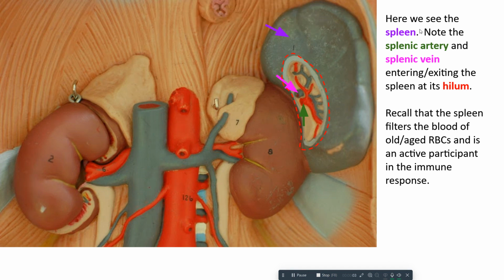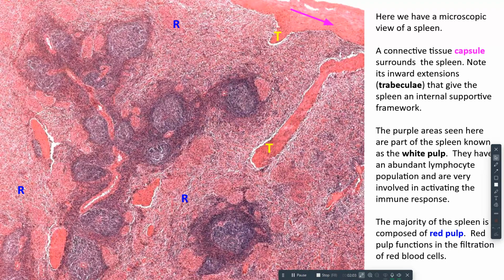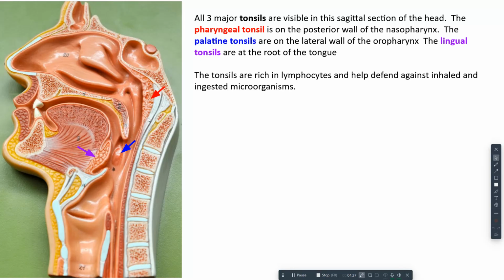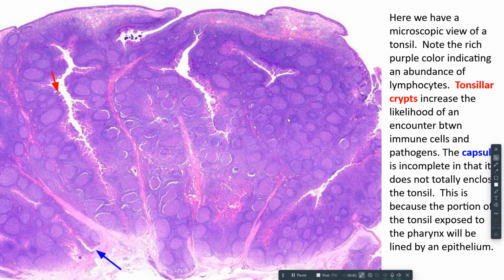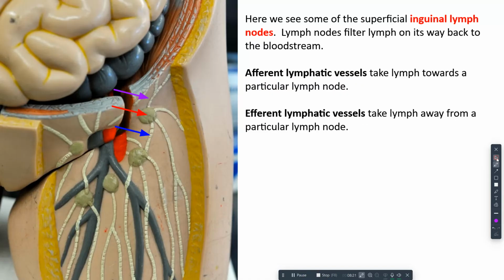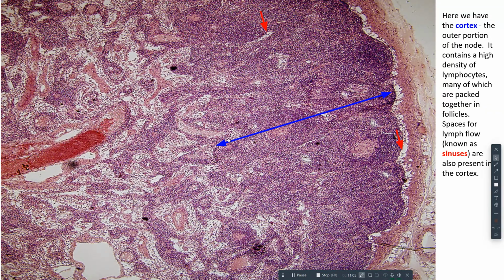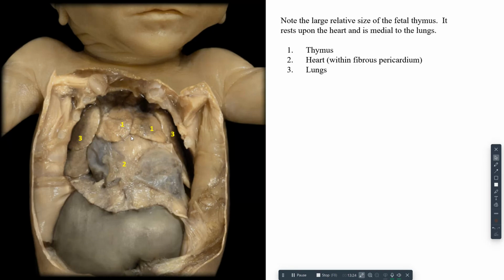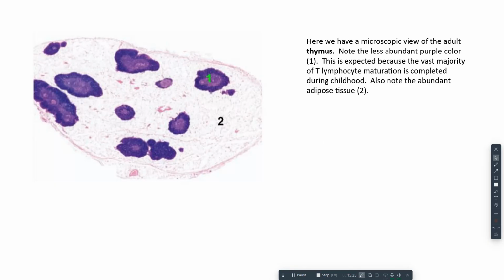AP2 Lab Chapter 15 Lymphatic